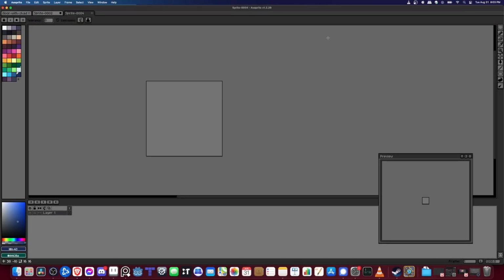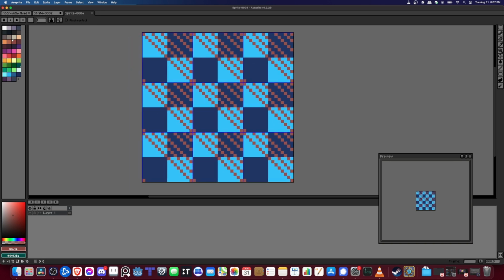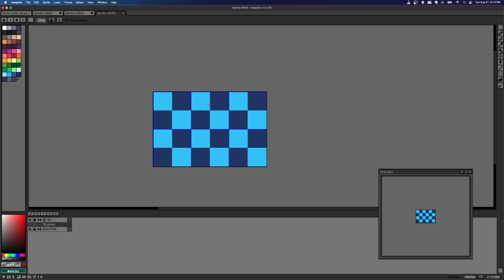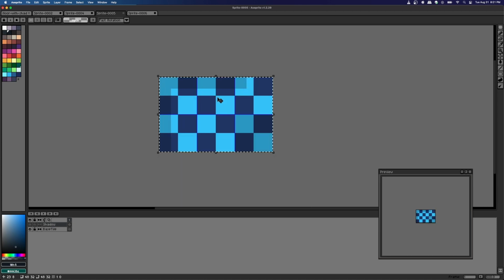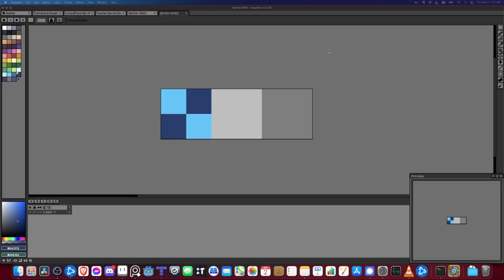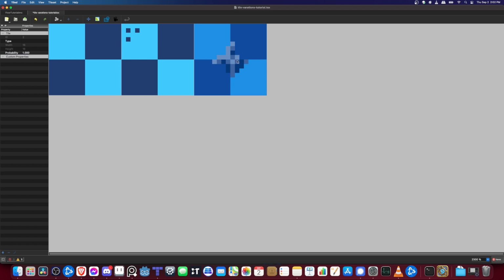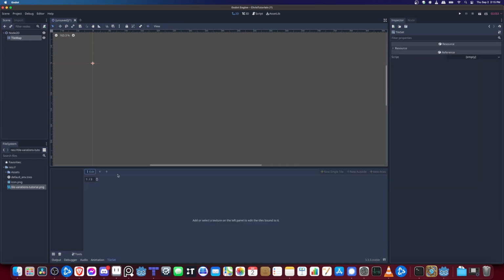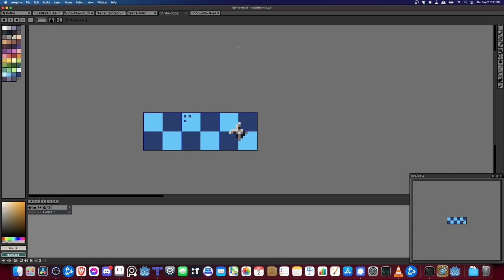How to Make Pixel Art Floor Tiles with Shadows and Randomized Variations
We cover the basics on how to make a repeatable 2d pixel art floor tiles, how to add shadows to your floors, and how to create random variations of your tiles when creating tilemaps. Programs used in this tutorial include Aseprite, Tiled, and Godot engine.

Learn how to make a 2D Platformer character in Unity Engine

Timestamps
0:00 What to Expect
0:39 Creating a Repeatable Tile
3:01 Shadows for Floor Tiles
7:18 Tiling a Room
8:21 Mirrored Tiles
11:35 Making Tile Variations
13:07 Random Tiling with Priority in Tiled
16:20 Random Tile Priority in Godot